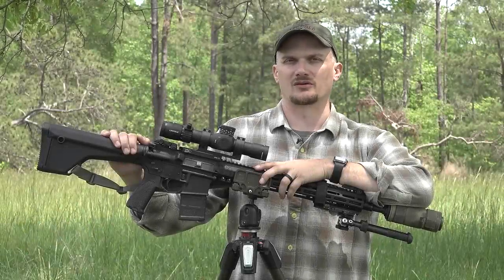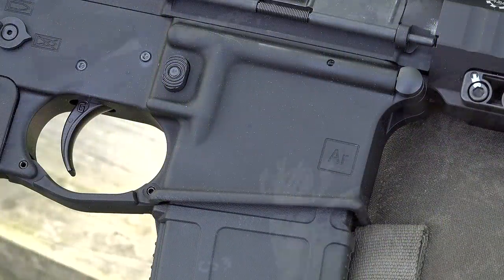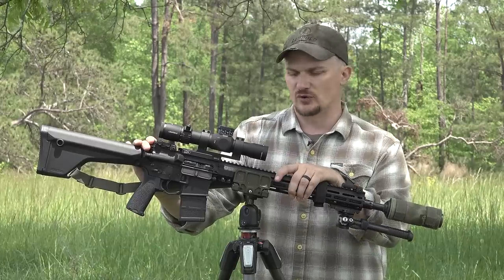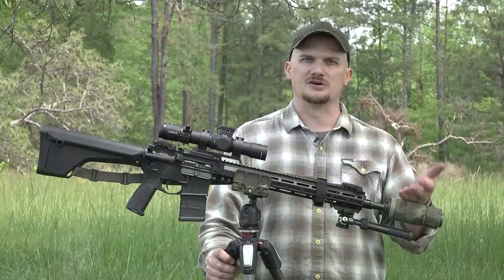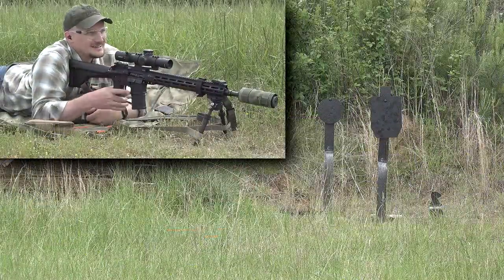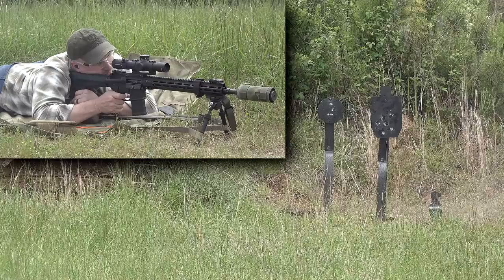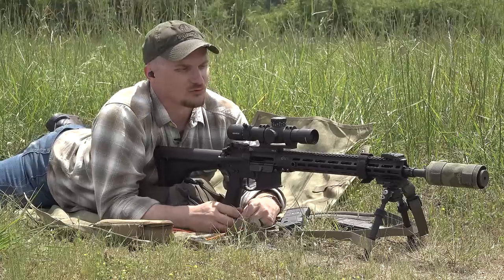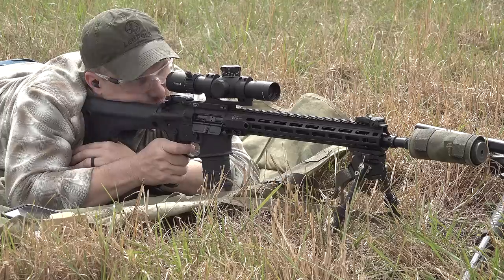Argos Ordnance A115 R/Series SPR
*This line has been updated to the "R/Series" and now features higher-performance DLC 8620/C158 BCGs and better pricing to provide more value.

In this video, Chad spills the beans on a year-long project, @ArgosOrdnance, and debuts the Argos Ordnance A115 R/Series featuring the new @riflespeed gas control, @GeisseleAutomatics triggers, DLC BCGs, and more. These are rifles built by us, to our specs, and with the care and attention to detail that you come to expect from the best brands on the market.